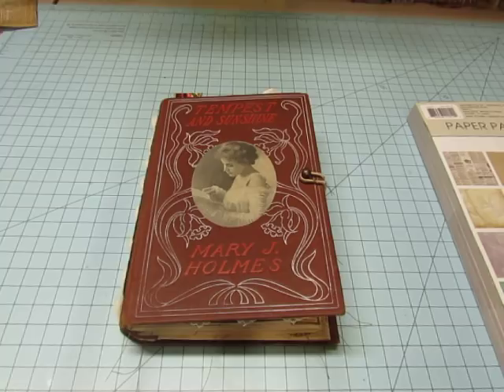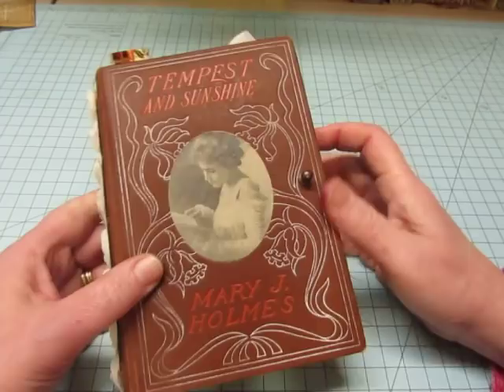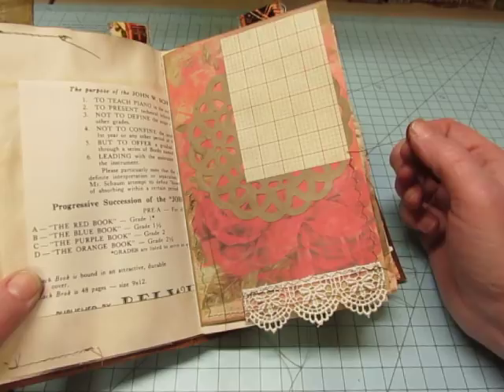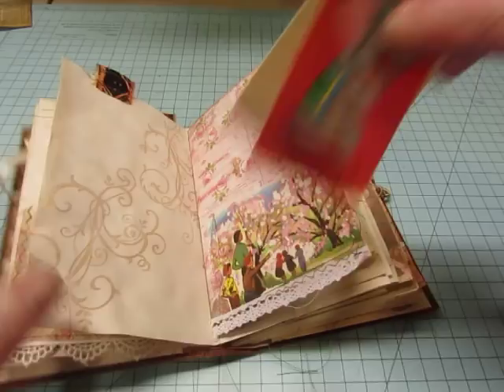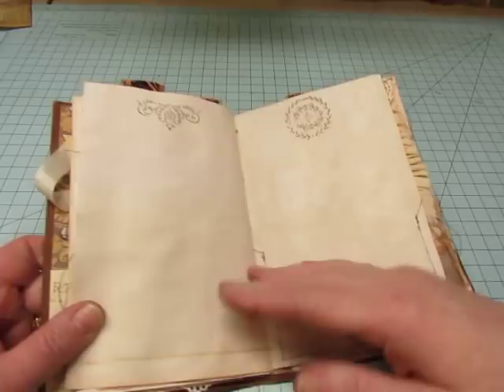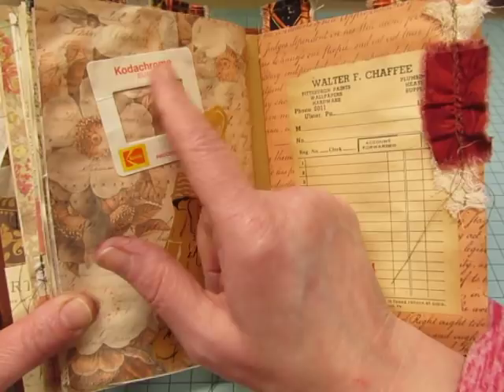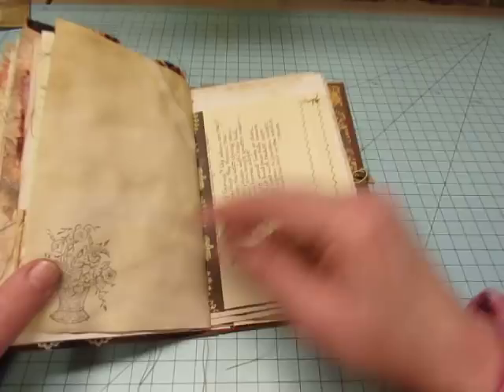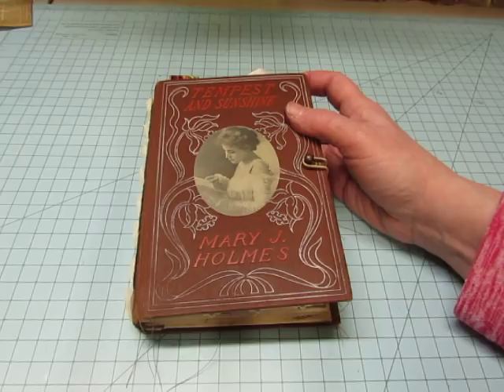"Tempest and Sunshine" custom order journal for Gayle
This 3-signature journal has lots of vintage pieces in it. Thanks for ordering it, Gayle. I hope you like it!